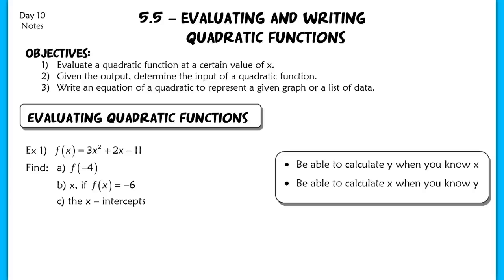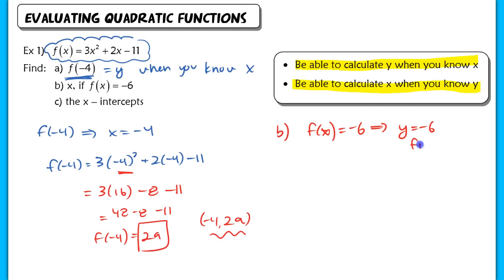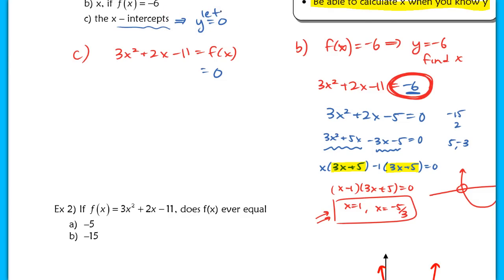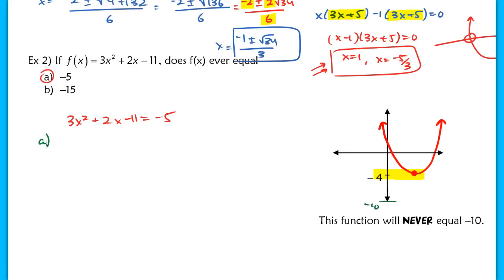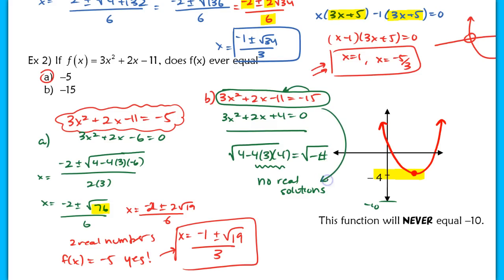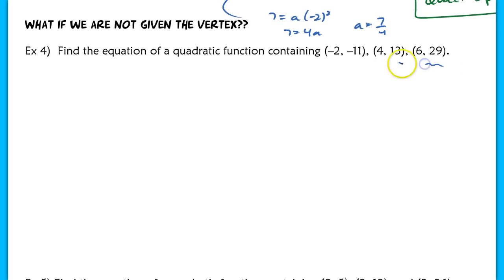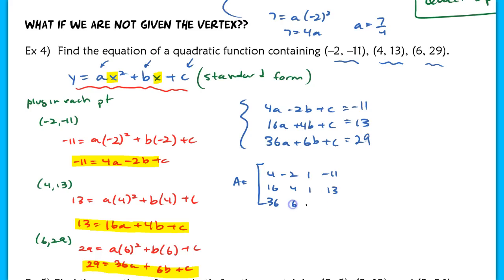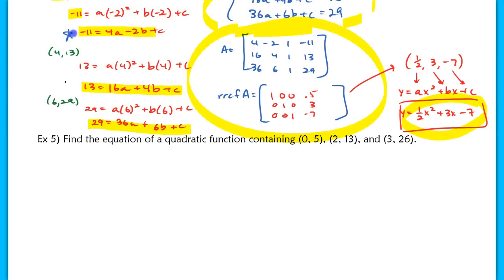5.5 Evaluating and Writing Quadratic Functions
5.5 Evaluating and Writing Quadratic Functions